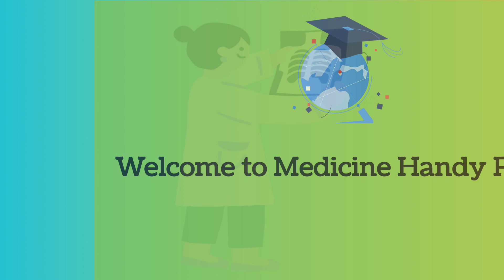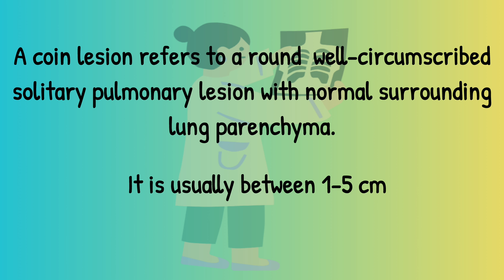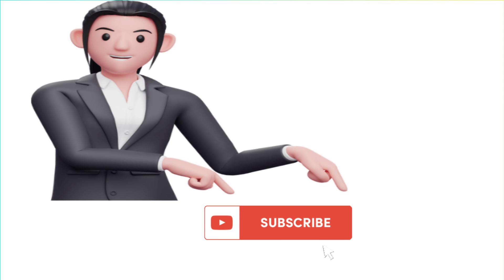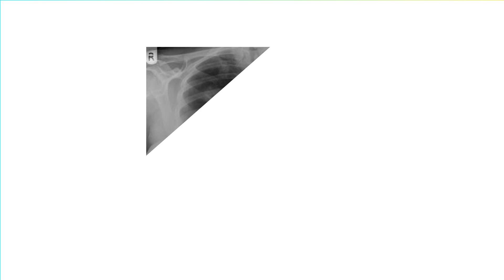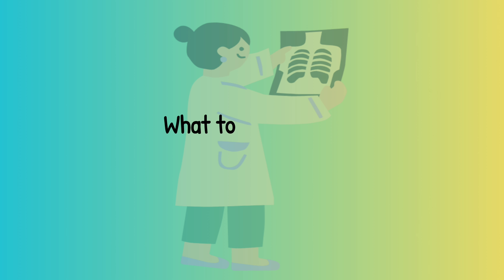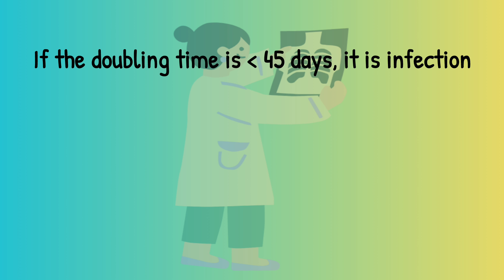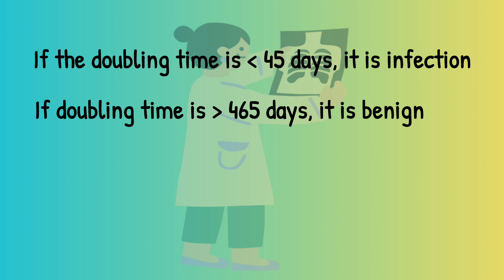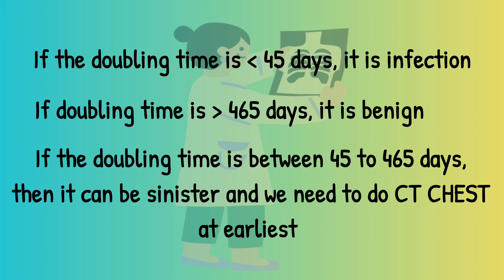Solitary Coin leison on chest x-ray | How to manage it ? | Medicine Handy Points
Coin shaped lesion is usually less than 3 cm. It is surrounded by normal lung parenchyma